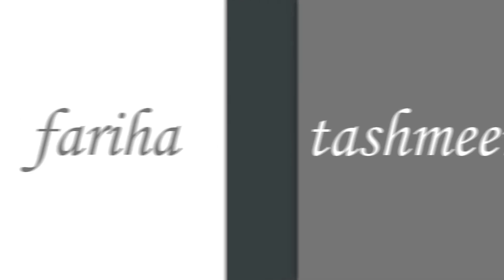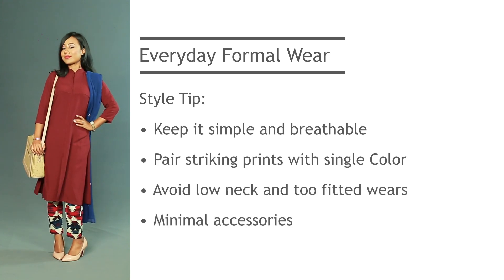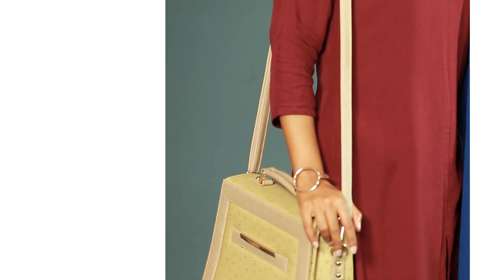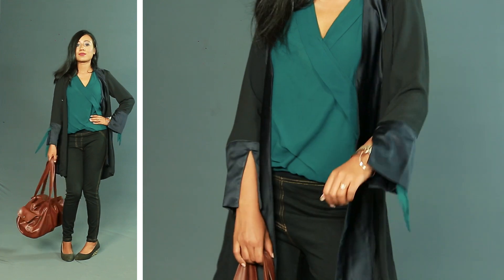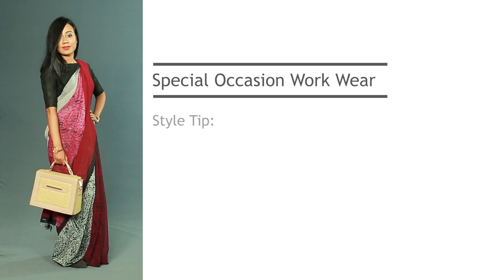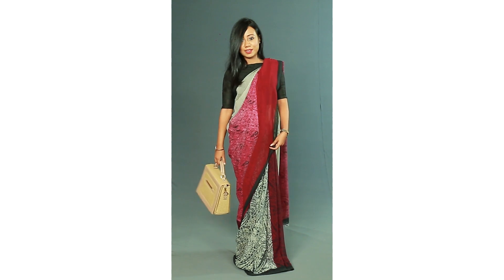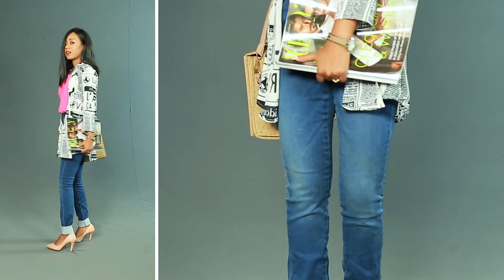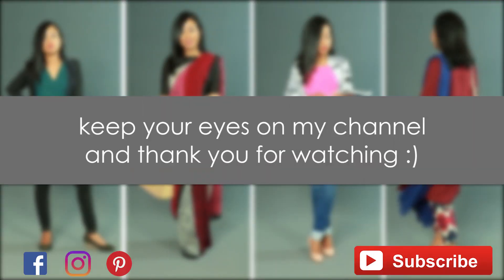Go Girl Wardrobe I Fariha Tashmeen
Get to know my four different looks for various professions. See which one suits you more.